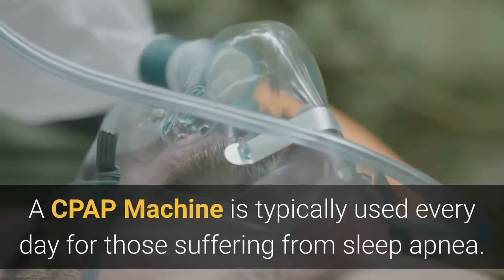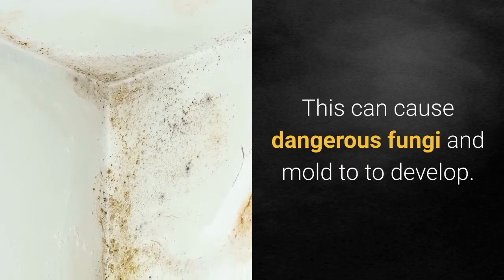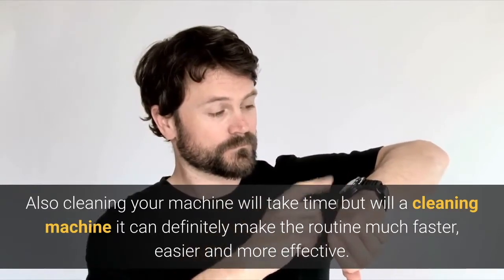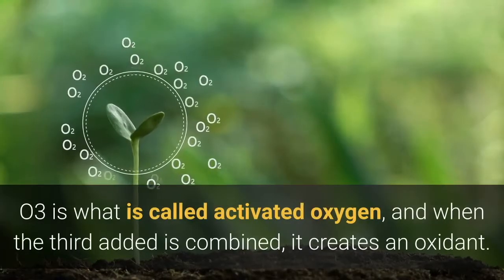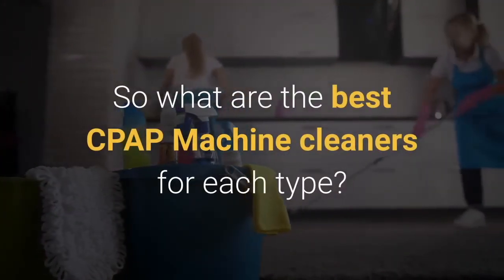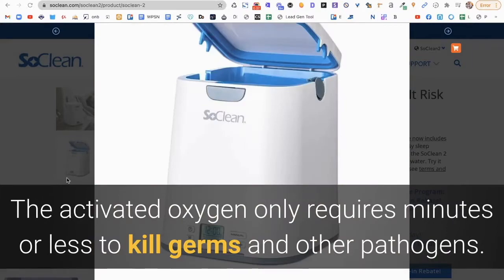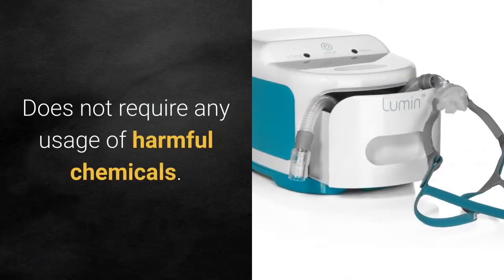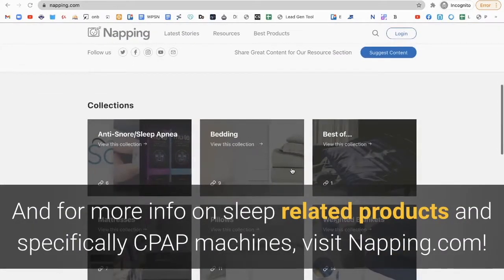Best CPAP Cleaning Machine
A CPAP Machine is typically used every day for those suffering from sleep apnea.

So it's likely that it can easily become a collector of germs, bacteria, viruses and mold.

And those are definitely some nasty things you must keep far away from your body.

Since a CPAP Machine likely has a humidifier, although mini and travel ones likely won't due to their size, moisture will build up in the tubing and mask.

This can cause dangerous fungi and mold to to develop.

So to maintain the effectiveness and hygiene of your CPAP Machine you'll likely want to invest in the best CPAP cleaning machine.

Keep in mind if you opt not to use a professional cleaning machine, you might think your CPAP machine looks clean, but yet will have invisible harmful contaminants mentioned previously.

Also cleaning your machine will take time but will a cleaning machine it can definitely make the routine much faster, easier and more effective.

So you must be wondering how it works and how it cleans.

There are different types of cleaners on the market and some use activated oxygen and others use UV (ultra-violet) light.

For the cleaners that use activated oxygen they have a generator to break down oxygen and recreate by combining with another O atom which in turn creates O3.

O3 is what is called activated oxygen, and when the third added is combined, it creates an oxidant.

It's this oxidant that can cause any substance to lose electrons, which is what kills germs, bacteria and viruses.

UV based cleaners use this light to destroy the molecular makeup of the DNA of these microorganisms such as germs, bacteria and viruses.

So what are the best CPAP Machine cleaners for each type?

The best activated oxygen cleaner we've found during our research is the SoClean 2 brand and model.

It can kill germs, bacteria and any other pathogens in your machine the need for water or disassembling your unit.

Other benefits of purchasing this machine are:

It's convenient to use as no chemicals or water is required.

The activated oxygen only requires minutes or less to kill germs and other pathogens.

Cleaning cycle lasts for 2 hours.

If purchased directly from the company they offer payment plans.

Comes with a 30 Day risk-free guarantee.

And for the best cpap cleaning machine that uses UV Light, that would be the Lumin CPAP cleaner.

Some features of this machine are:

Does not require any usage of harmful chemicals.

Quick and easy to use and will kill pathogens in just 5 minutes.

It can kill 99% of bacteria and can also be used for other personal items such as: hearing aids, dentures, and toothbrushes.

And for more info on sleep related products and specifically CPAP machines, visit Napping.com!

Original post her: